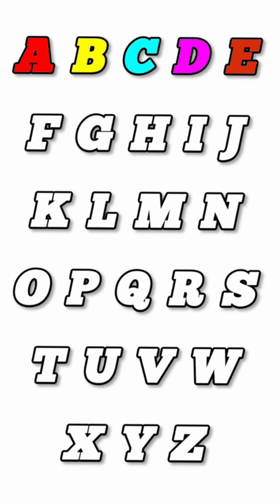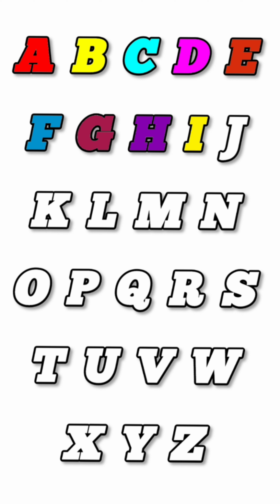Video 524 I Abc song I Learn alphabet I abcdef I abc I Learning video for toddlers I Phonic sound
Video 524
Hello 👋 kids

ABCDE
Learn ABC
abcfortoddlers
2D shapes
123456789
Counting 1to 100
Learn counting
Ginti1 se 100
Learning video
Kids channel
Best kids channels
Numbers name
Numbers name in english
Abcd song
Alphabet
Learn alphabet
Learn Numbers name
Learning
Learn hindi
अआइईउऊ
Hindi swar
Worksheet for toddlers
Hindi Worksheet
English worksheet
Maths worksheet
Practice Worksheet
Practice Worksheet for toddlers
Practice Worksheet for kids
Preschool learning video
Neonabc
Neon counting
Hindi Barnala
Abc with picture
Phonic sound for kids
Phonic sound
Hindi vayanjan
Two letters word
Three letter words
दो अक्षर के शब्द
तीन अक्षर के शब्द
वर्णमाला
Maths
English
Hindi
One two three
123
1234
123456
1234567
12345678
One two
Learn 2d shapes
Colors name
Learn Colors name
Ginti123
How to draw 2d Shapes
Colour name
Learning
Learning video
Learning videos for kids
Fantastic
Fantastic Learners
Learn alphabet
Learn English